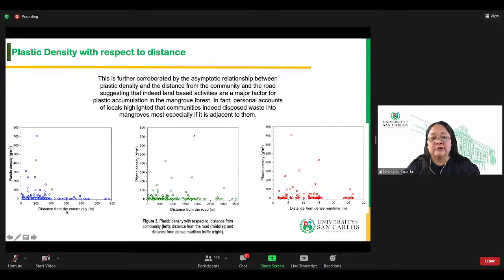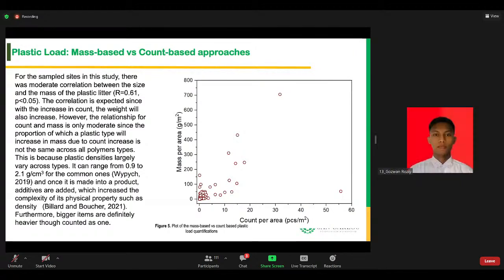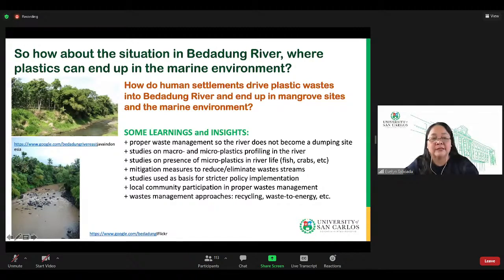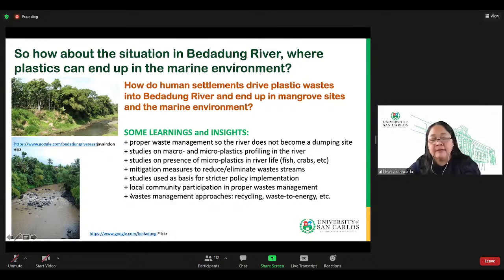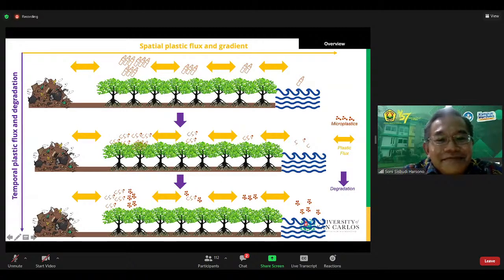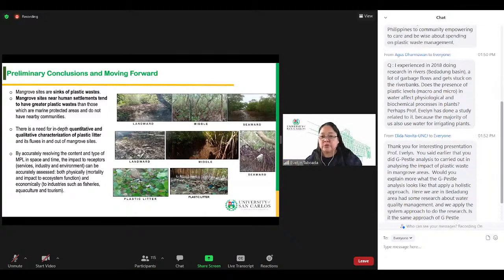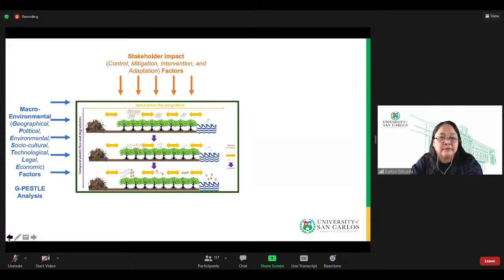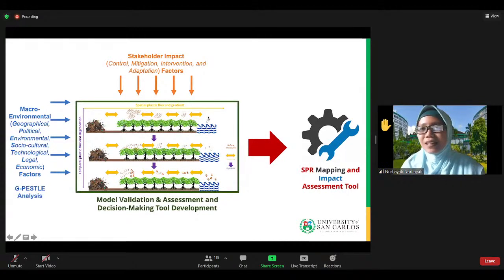[Series 2 Part 1] Webinar Series on Agricultural Engineering 2021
Series 2
Topic : An Agricultural Engineer Roles on Environmental Management
Presenter : Prof. Dr.Eng. Evelyn Buque-Taboada (University of San Carlos, Cebu City, Philippines)

5th November 2021 at 1 - 4 pm (Western Indonesia Time)